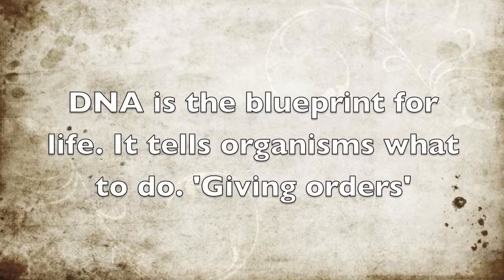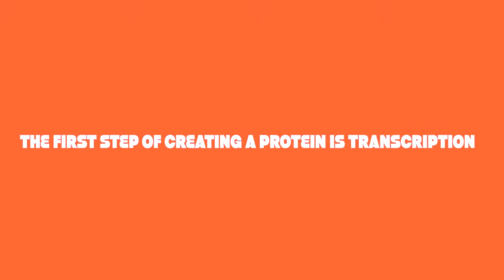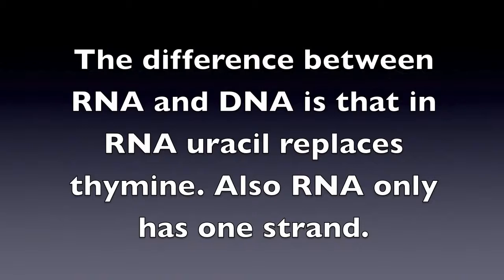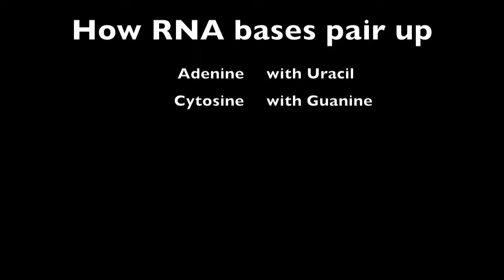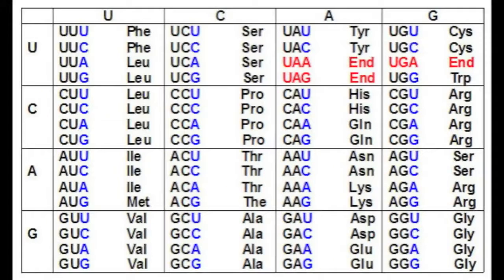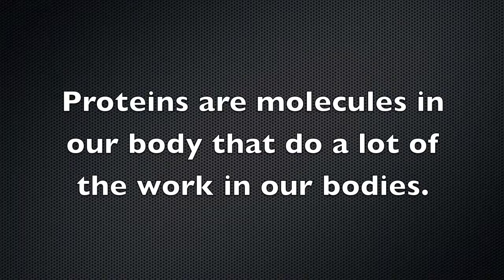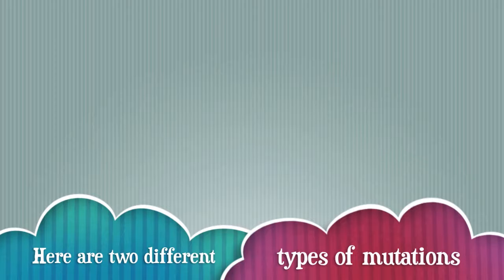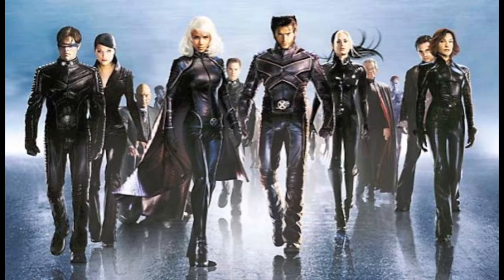Mark Building Proteins